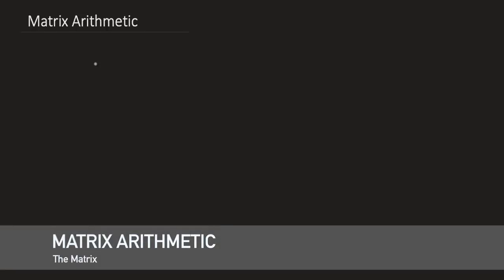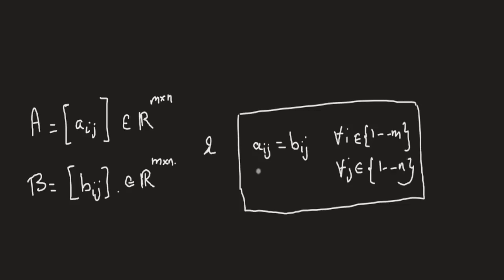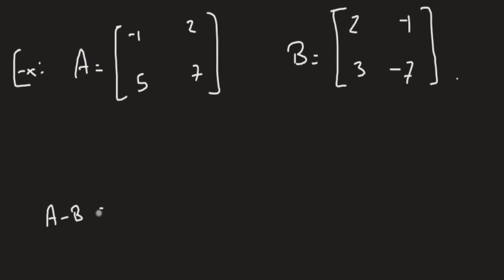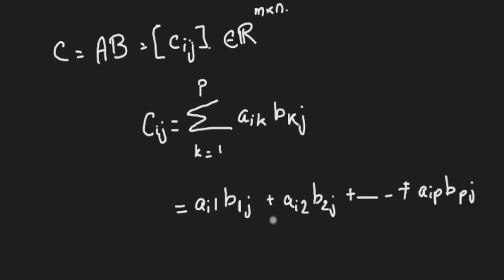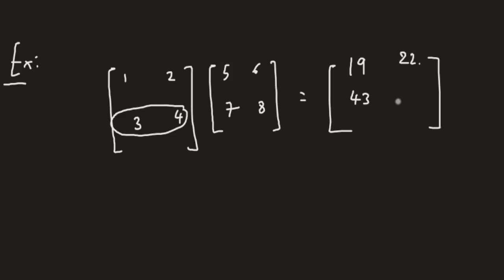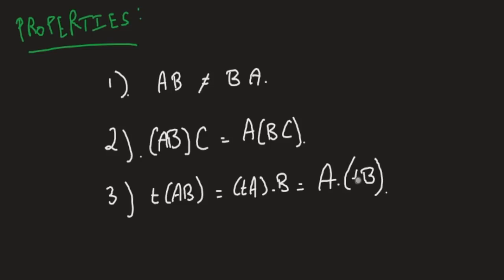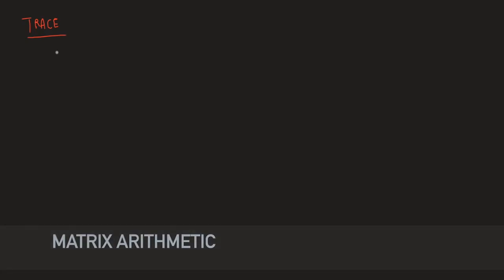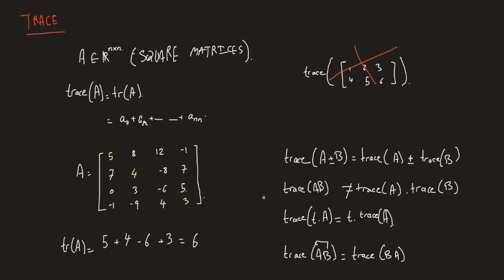Matrix Arithmetic | Linear Algebra #1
📚About
The first lecture of the "Linear Algebra" series entitled "Matrix Arithmetic" deals with the basics, essentials, and properties everyone should know to get started with linear algebra. Along the way, many examples are given to illustrate various theorems, properties, and remarks. The lecture is outlined as follows:

00:00 The Matrix
02:53 Equality of matrices
04:08 Addition of matrices
05:07 Scaling matrices
05:45 Negative of a matrix
06:19 Subtracting matrices
07:09 The Zero Matrix
07:50 Usual Laws of Arithmetic
09:41 Matrix product
16:52 Properties of the matrix product
18:22 System of equations
20:46 The trace operator
23:22 Summary

●▬▬▬▬▬▬▬๑۩۩๑▬▬▬▬▬▬▬▬●
●▬▬▬▬▬▬▬๑۩۩๑▬▬▬▬▬▬▬▬●